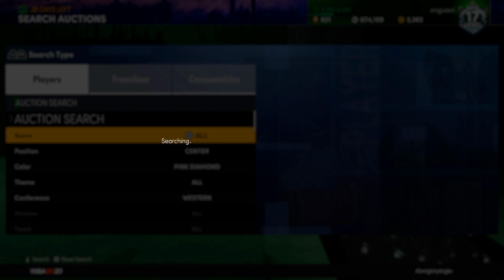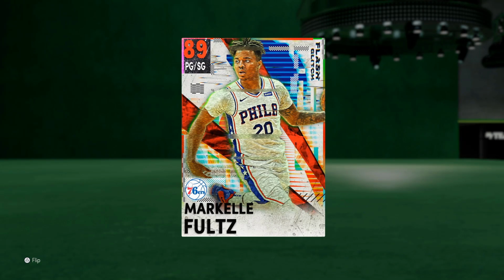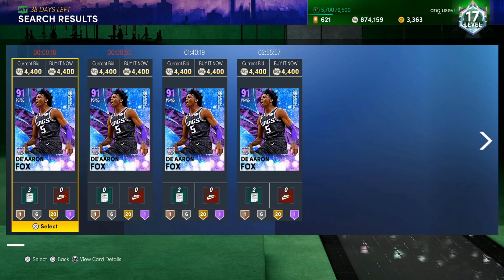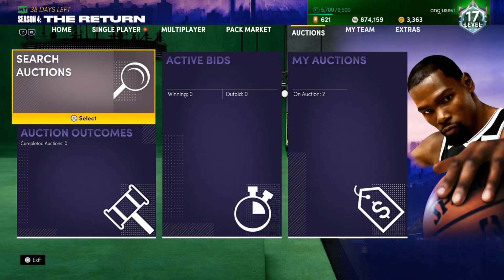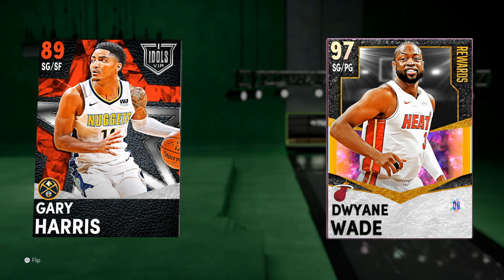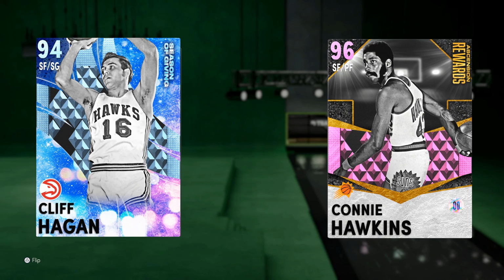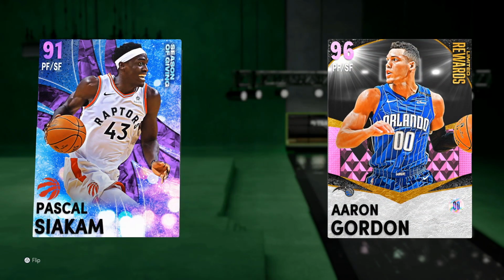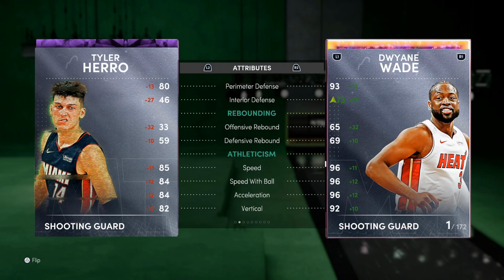NBA2K21 - BEST BUDGET CARDS YOU CAN BUY IN 2K!!! CARDS THAT ARE HIDDEN BEASTS!!! CHEAP CARDS!!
NBA2K21 - BEST BUDGET CARDS YOU CAN BUY IN 2K - HIDDEN PINK DIAMONDS+BUDGET BEASTS!